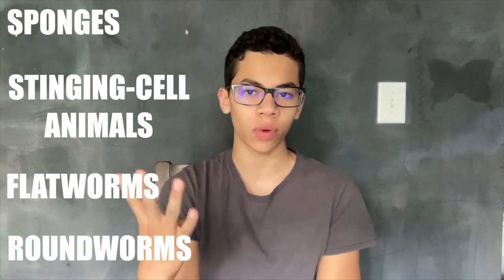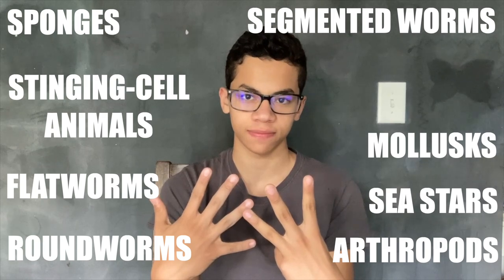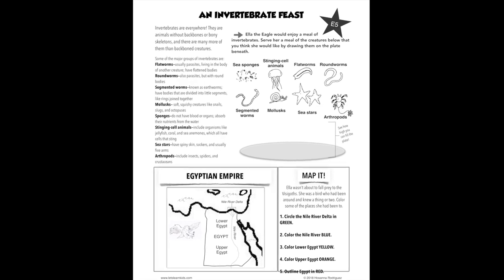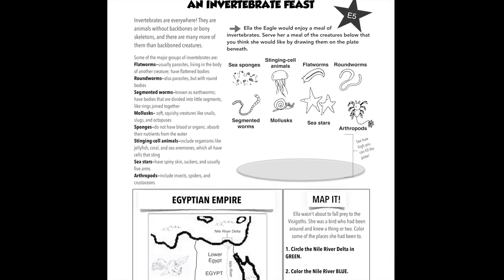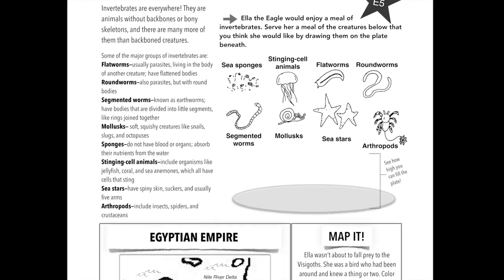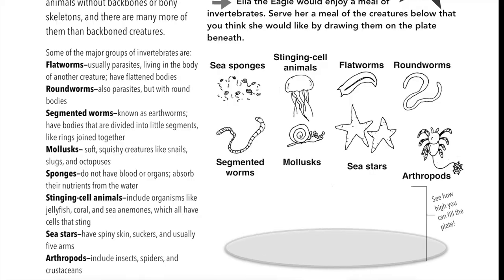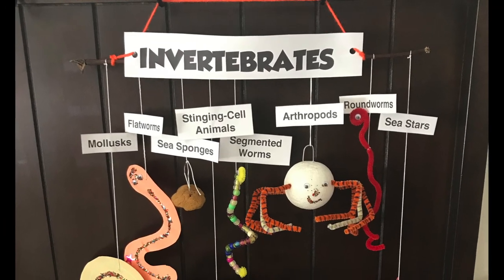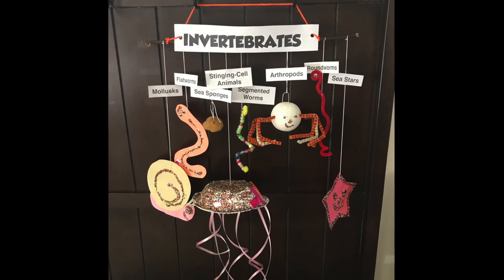Quick Snips with Chris Volume 1, Week 5: Major Groups of Invertebrates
Animals in Time Volume 1 Storybook: Historical Empires and Civilizations also includes history, geography, and, of course, animals! Comes with activity book too!
(Animals in Time Vol. 1 aligns with every history and geography topic in Classical Conversations Cycle 1)

WEEK 5: MAJOR GROUPS OF INVERTEBRATES
• Week 1: Classifications of living things
• Week 2: Kingdoms of living things
• Week 3: Parts of an animal cell
• Week 4: Parts of a plant cell
• Week 6: Major groups of vertebrates
• Week 7: Methods of animal reproduction • Week 8: Types of seed plants
• Week 9: Parts of a plant
• Week 10: Types of leaves
• Week 11: Parts of a flower
• Week 12: Common plant systems
• Week 13: Parts of the geosphere
• Week 14: Types of rock
• Week 15: World’s highest mountains
• Week 16: Types of volcanoes
• Week 17: Parts of a volcano
• Week 18: Types of ocean floor
• Week 19: Types of ocean zones
• Week 20: Parts of the geosphere
• What 21: Five circles of latitude
• Week 22: Types of weather fronts
• Week 23: Types of clouds
• Week 24: Markings on the globe